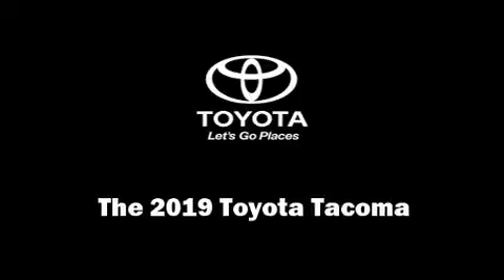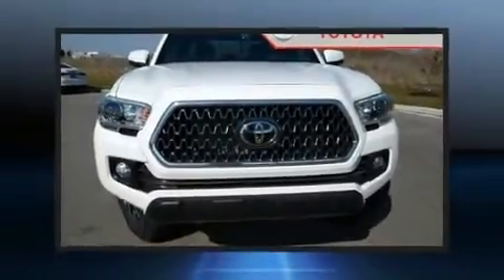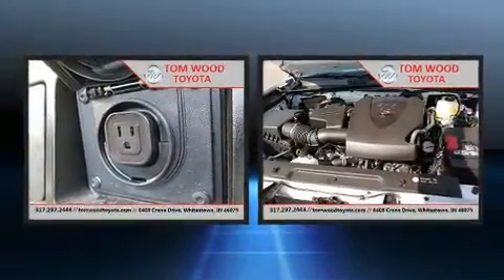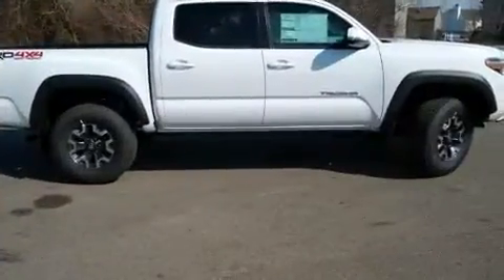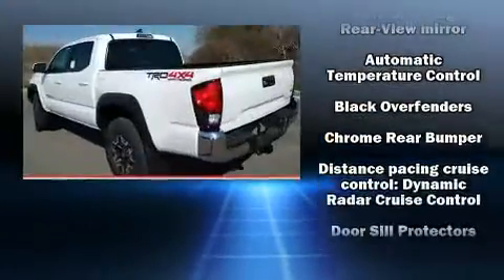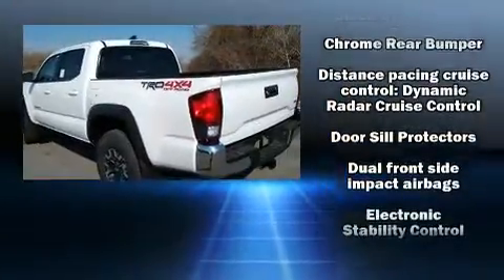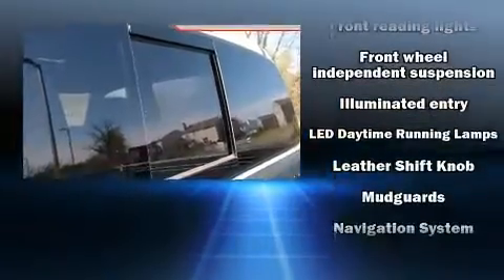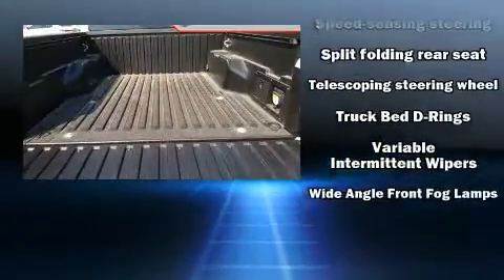2019 Toyota Tacoma TRD Off Road V6 in Whitestown, IN 46075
6408 Crane Drive
in Whitestown, IN 46075

Get excited about the 2019 Toyota Tacoma. This 4 door, 5 passenger truck will allow you to take command of the road with confidence! It features four-wheel drive capabilities, a durable automatic transmission, and a 3.5 liter 6 cylinder engine. A wealth of standard features means that you no longer have to sacrifice. Such as cruise control, a rear step bumper, an automatic dimming rear-view mirror, an outside temperature display, front bucket seats, lane departure warning, a trailer hitch, and a split folding rear seat. Toyota ensures the safety and security of its passengers with equipment such as: head curtain airbags, front side impact airbags, traction control, anti-whiplash front head restraints, a security system, and ABS brakes. Brake assist technology provides extra pressure when applying the brakes. Our sales reps are knowledgeable and professional. We'd be happy to answer any questions that you may have. We are here to help you.